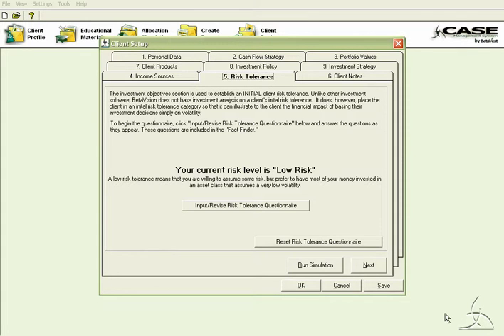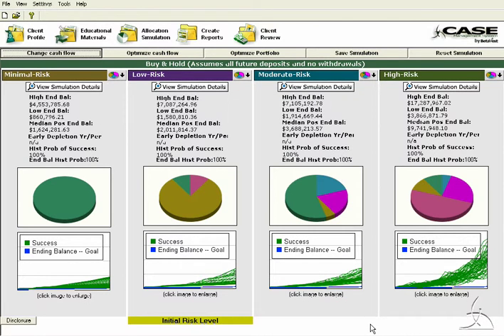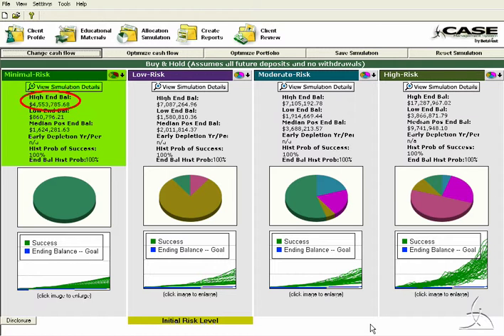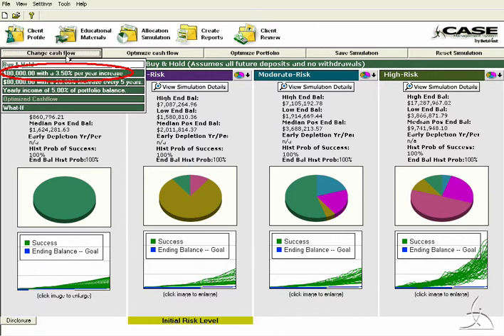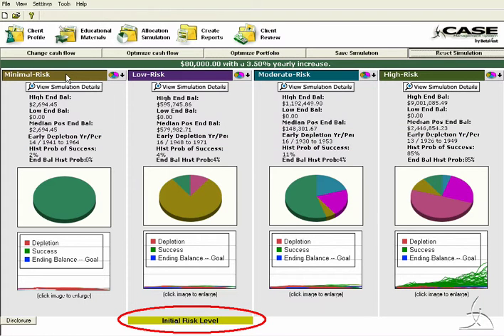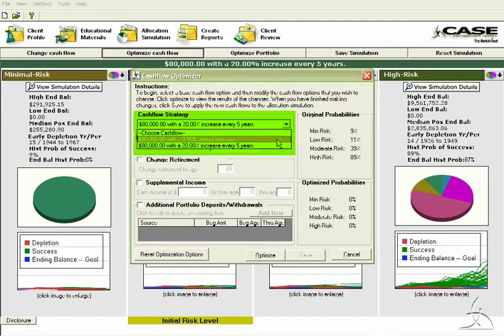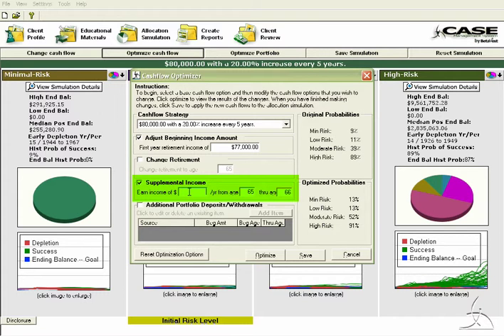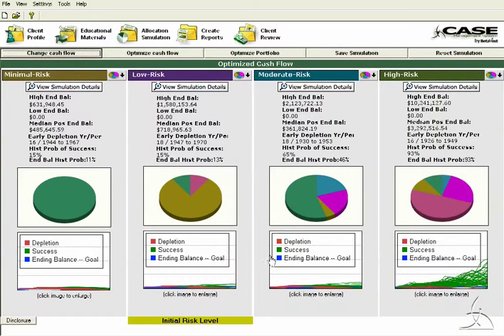BetaVest CMS Training - Allocation Simulation Part 1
Learn how to optimize a client's cashflow while in the Allocation Simulation Module of the BetaVest CASE Management System.